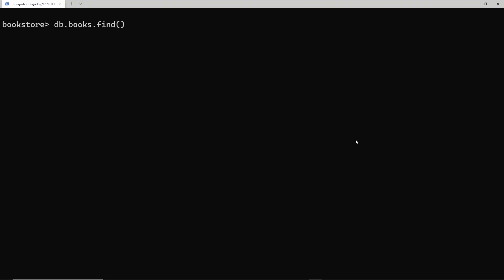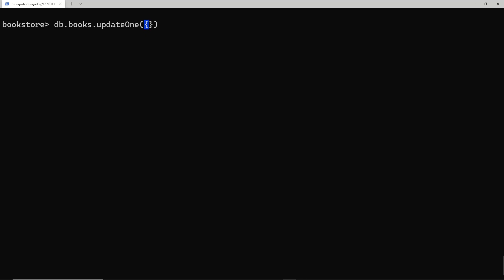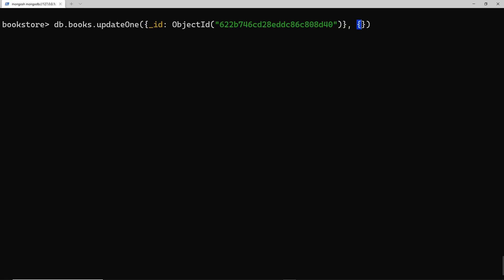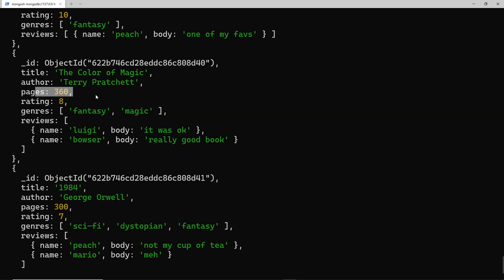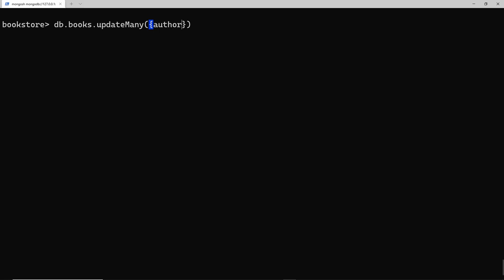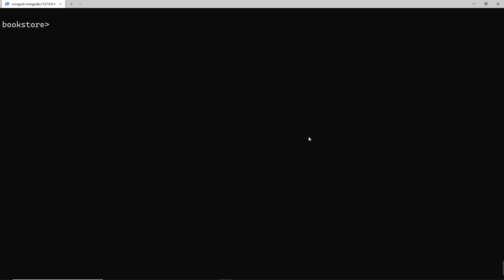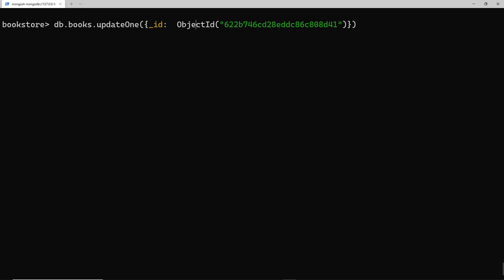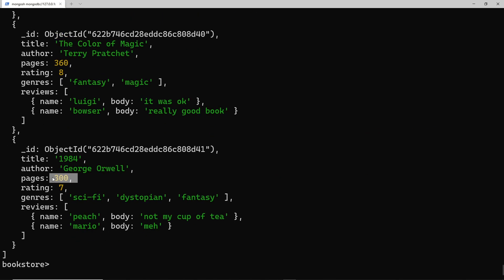Complete MongoDB Tutorial #14 - Updating Documents